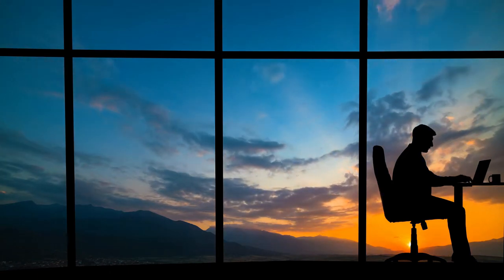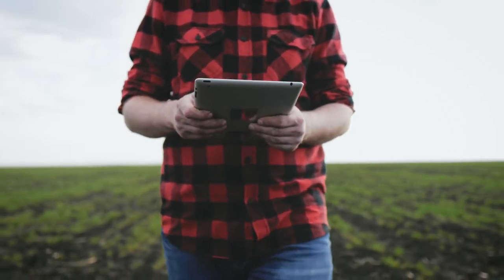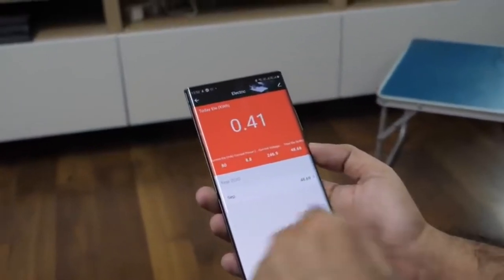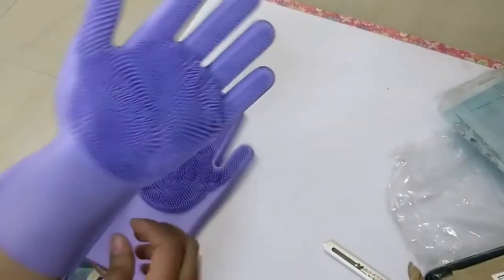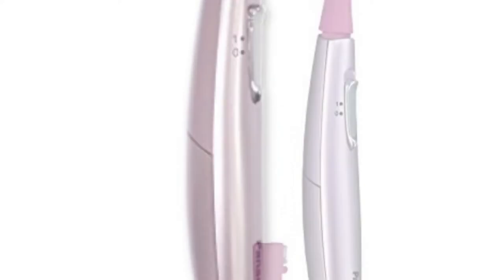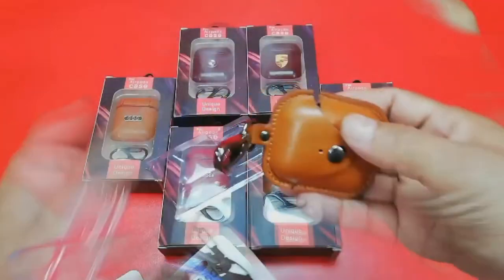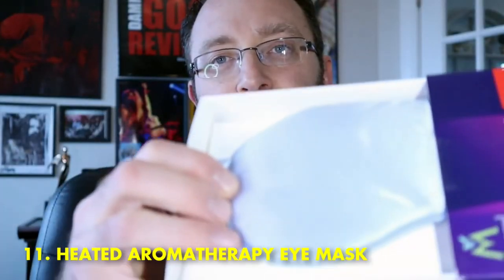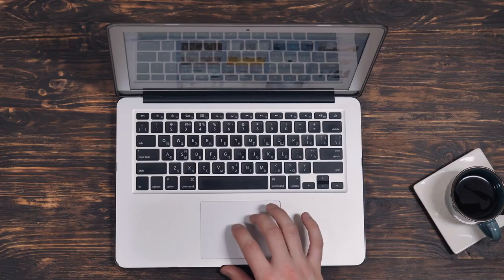Under 20$ Amazon gadgets that can save your time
We can all use a little helping hand every now and then. From getting our homes or apartments tidy to completing small renovations and spending a rainy day indoors, Amazon is home to a surprising number of gadgets that make everyday living a breeze—and even enjoyable. From a pair of cleaning gloves with built-in bristles to a personal reading light, an adorable little waffle maker, and more. Spending more on gifts doesn't necessarily make them more valuable to the receiver. It's possible to get a little something for everyone without spending too much. We rounded up some excellent gifts for any tech enthusiast. Amazon sells plenty of necessities, but the real fun for fans of the shopping giant is all the weird, inexpensive stuff. Here are some irresistible items we found on Amazon, all available for less than $20. Also, don’t forget to keep the bell on a ring to notify you on our future uploads.